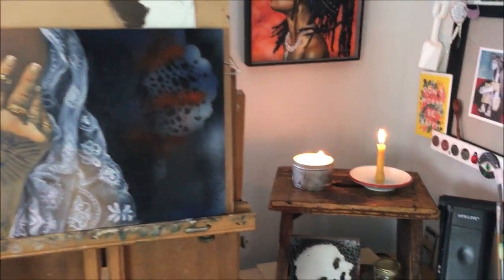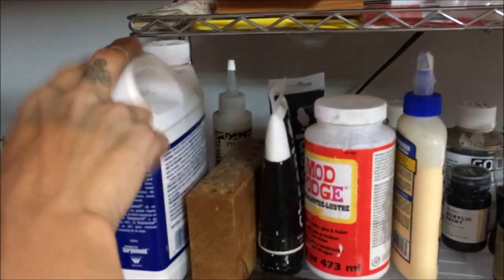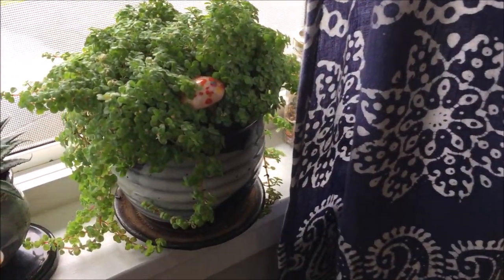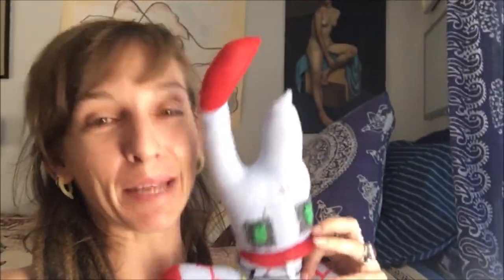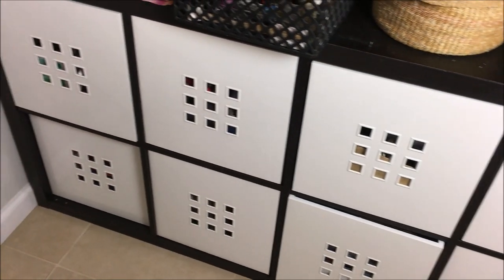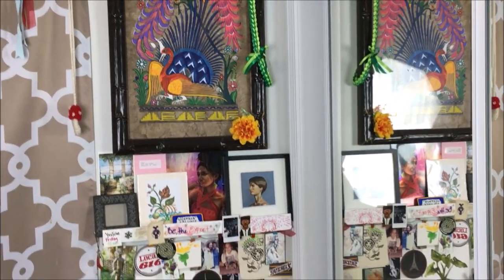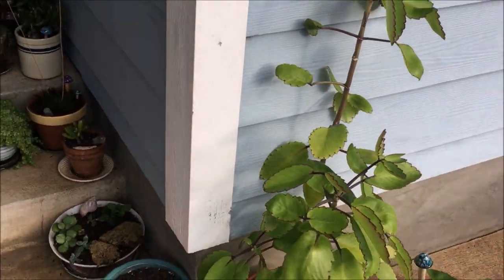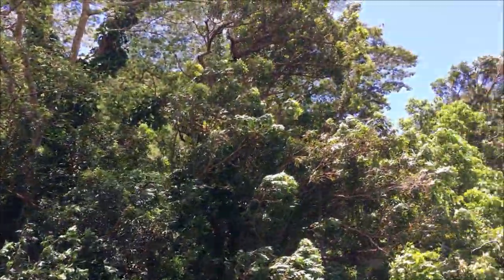Art Studio Tour | My Hawai'i Tiny House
Aloha and welcome to my third happy Hawai’i art studio tour! I have recently moved into a new tiny house bungalow and finally have my lil Nest set up just the way I like it so I am super excited to invite you in for a studio tour today!

I live in the super lush and peaceful back of the Palolo Valley here on O’ahu and I literally just listen to birds singing outside my studio window all day. My home and work/creative space are one in the same so I have figured out a number of ways to stay organized and productive in the studio. I hope you like how I have my tiny home all set up:)

Make sure to jump on my Birds of a Feather list for a more personal peek at this artist's life:

I'm available for art mentoring via webcam! I'm happy to help fellow up-and-coming artists with anything from technique to small business advice, as well as with perfecting your portfolio or thesis.